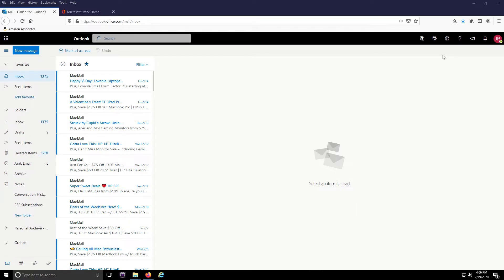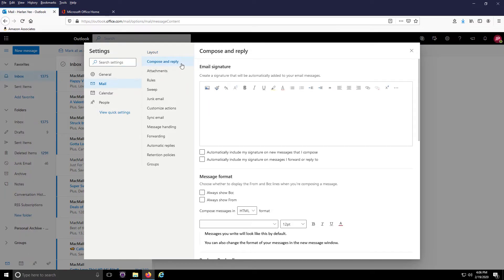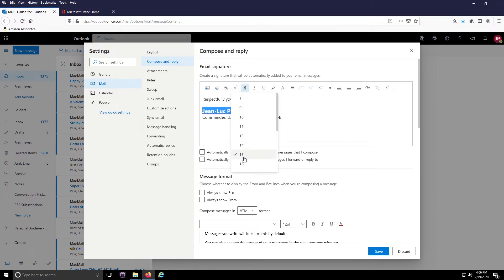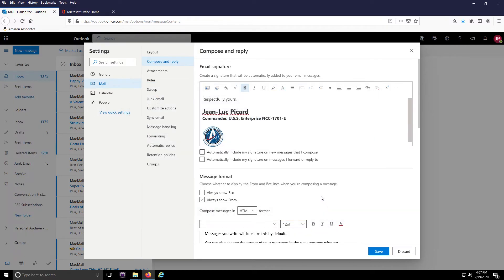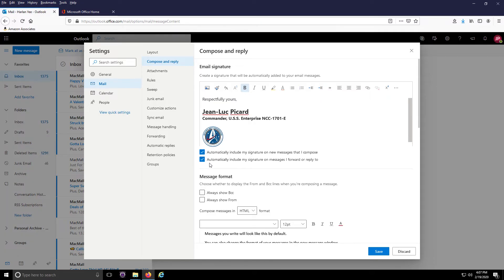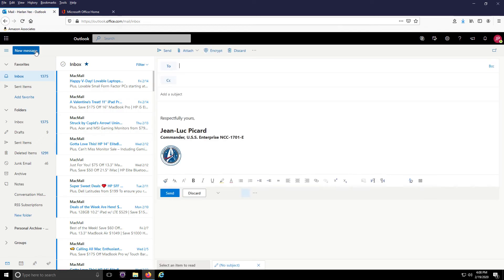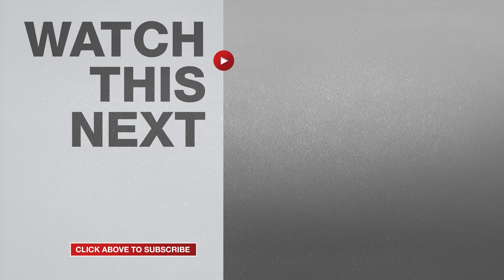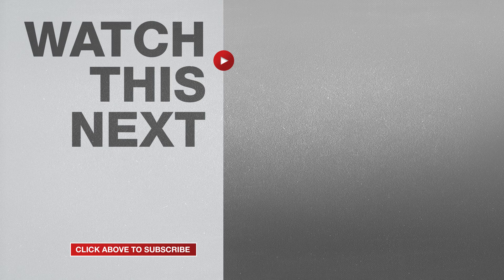How to Add Email Signature to Outlook 365 – Outlook 365 Signature Setup and Signature Location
Office 365 (Mac/PC) 1-Year Subscription
Office Home & Business (No subscription)

Adding a signature to Outlook 365 is easy to do and in this short video I’ll show you the exact steps to add your own email signature including how to add your company logo. When you log into Outlook 365, click on the gear icon at the top right of the screen and then go all the way to bottom of the Settings menu. Then click on View All Outlook Settings.

On the next pop up window click on the Compose and Reply button. This is where you can add your email signature. In the text box type in any information you want to be added to the end of your emails. And like any regular email you can add effects to your text like making the text bold, changing the font size and also changing the font color. This can really help make your email signature stand out. And by clicking on the image icon at the top left you can add a company logo or any graphic. Plus Outlook 365 supports images with transparent backgrounds.

To add the signature to new emails you compose, click on the first check box under the signature field. If you also want the signature on emails you reply or forward to then check the 2nd box. Click Save at the bottom then close the Settings window.

The next time you create a new message your email signature will automatically appear at the bottom of your message exactly the way it was designed. Now you don’t have to think about your closing statement at the end of your emails!